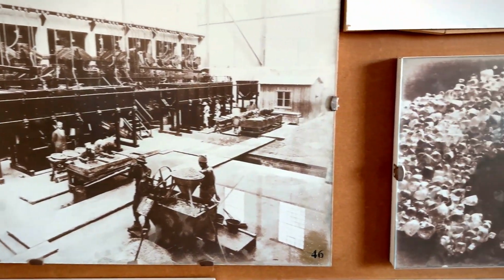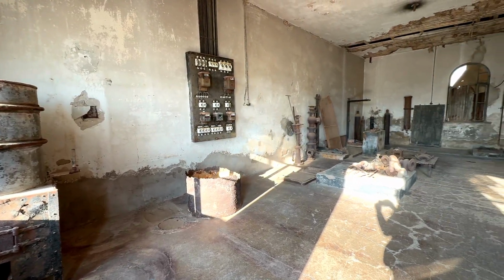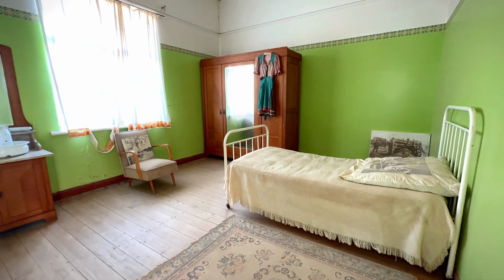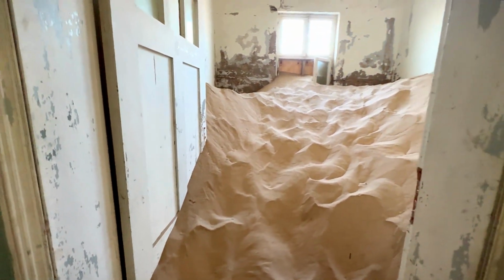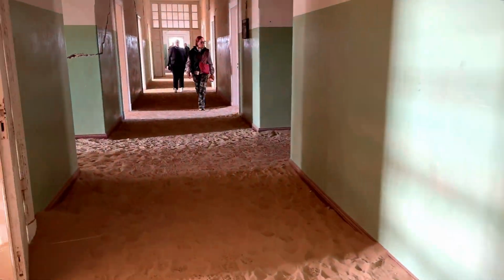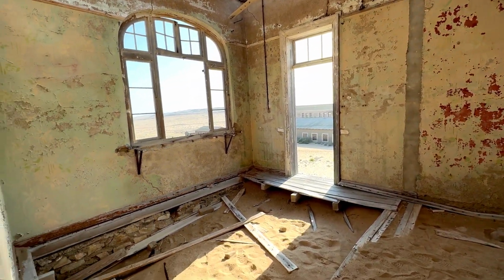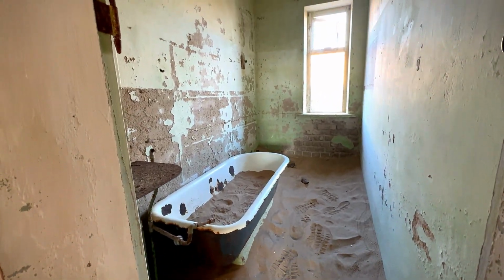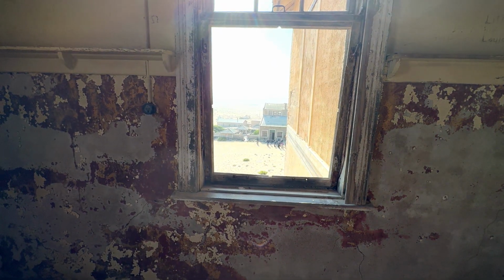NAMIBIA, KOLMASKOP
Kolmaskop is a mining town built by the Germans, who occupied Namibia in 1908..

The town was born when, after learning that this area was rich in diamonds, many German miners settled there. At this point the German government declared this area a restricted zone and began to exploit the diamond fields.

Driven by the enormous wealth accumulated by the first diamond prospectors, the colonial authorities built a town in German architectural style. It was autonomous in all respects, equipped with shops and services including a hospital, a dance hall, a power plant, a school, a theater, a gym, a bowling alley, a casino, an ice production plant, it also had the first tram in Africa and a railway to nearby Lüderitz was activated.
Some rooms are still in a surprising state of preservation. Here, time seems to have stopped: original furniture in perfect Teutonic style, with elegant and solid lines, evokes the luxury and refinement of an era now vanished. The carefully crafted period furnishings tell the story of the daily life of the former inhabitants, once attracted by the illusion of wealth that the diamond deposits promised. In contrast with the sand that slowly creeps in through doors and windows, these environments convey a fascinating combination of decadence and resistance to time, offering visitors an evocative journey into the German colonial history of South-West Africa.

The city was depopulated after the First World War, with the decline in diamond mining activity. Profits here came at a very high price: the climate was extreme, with scorching temperatures during the day and freezing temperatures at night, and the isolation of the city in the desert made life very difficult. It was finally abandoned in 1954.

In Kolmanskop, the abandoned homes offer a surreal and photographically fascinating spectacle. The buildings, once a symbol of wealth and prosperity, are now evocative settings where nature is slowly regaining control. Sand, incessantly carried by the wind, has passed through open doors and windows, sometimes piling up to half the height of the rooms, creating golden dunes that shape the interiors with sinuous and ever-changing shapes. This contrast between human architecture and the unstoppable power of nature gives rise to extraordinary images, where light and shadow dance on dusty surfaces, enhancing the sense of mystery and melancholy that surrounds this ghost town. A place suspended in time, perfect for those looking for unique and evocative settings to immortalize.